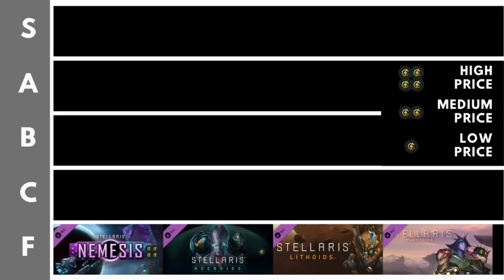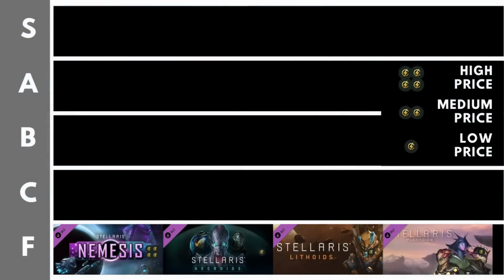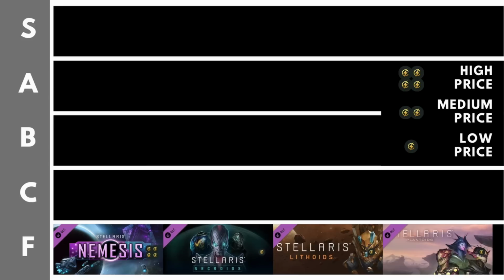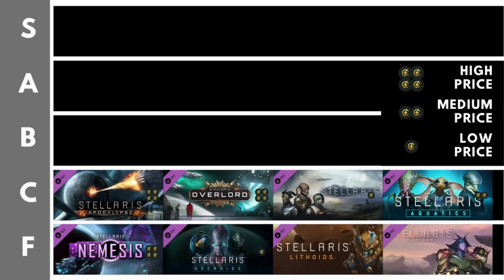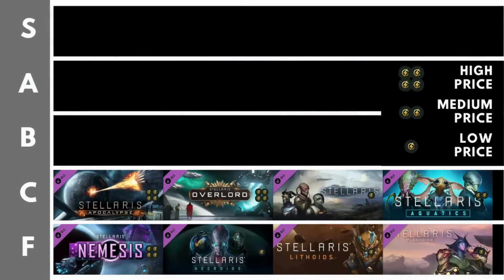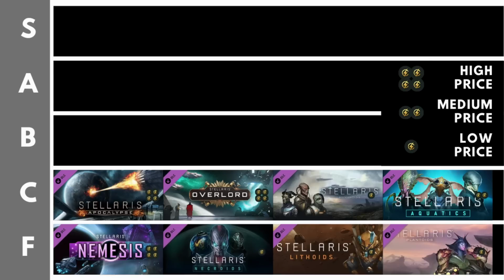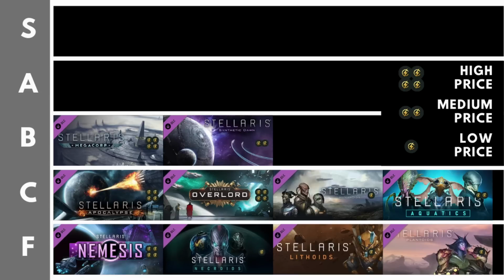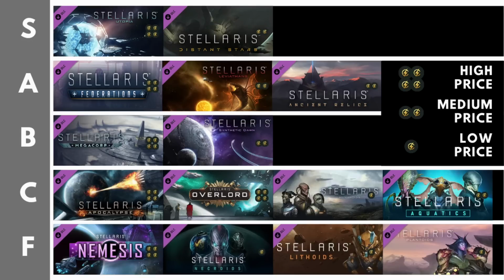Stellaris DLC Tier List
Which Stellaris DLC should you get? Which Stellaris expansions are worth it and which should can we ignore. Lets put them into a tier list and find out!

Chapters:
0:00 Intro
1:36 F tier
7:55 C tier
14:22 B tier
17:05 A tier
21:16 S tier